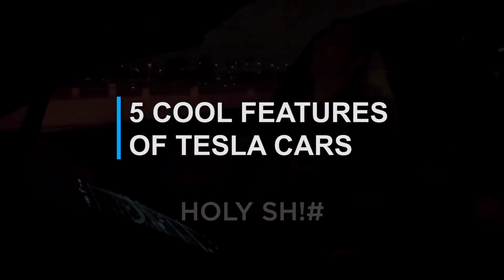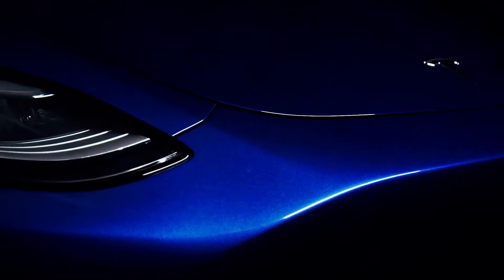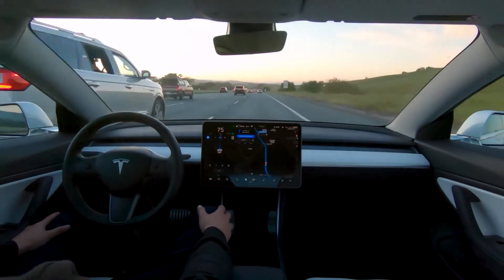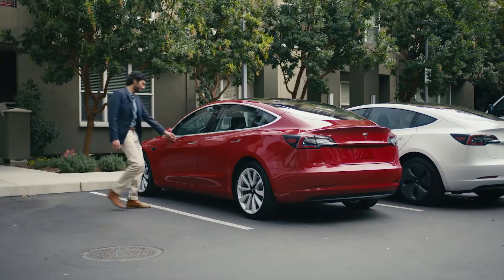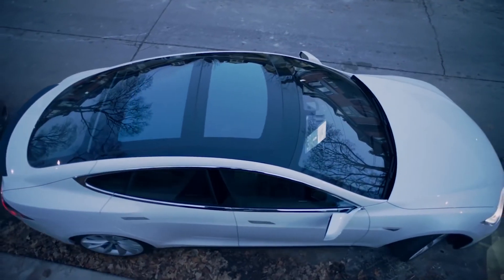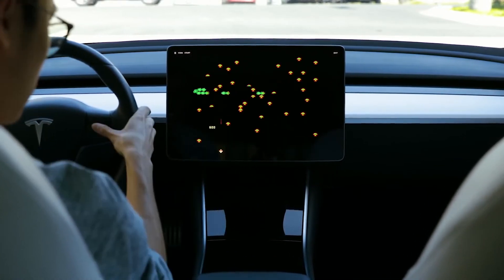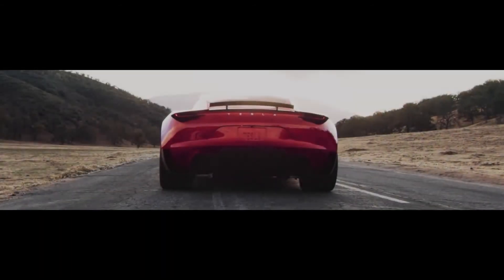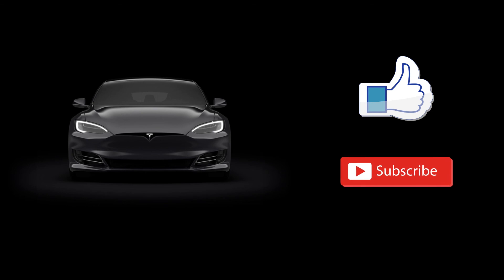These 5 cool features of Tesla you should know in (2020)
In this video, we have discussed 5 cool features of Tesla cars.

1. Autopilot mode.
2. Use Mobile phone as your car key
3. Control the car Settings with your Smartphone
4. There are no Physical buttons in these cars
5.  Sentry Mode security System